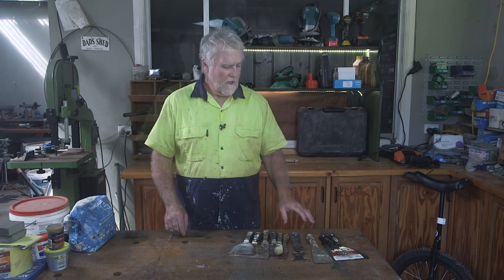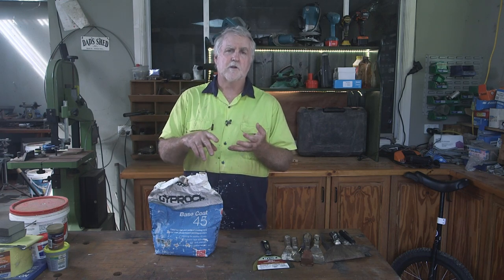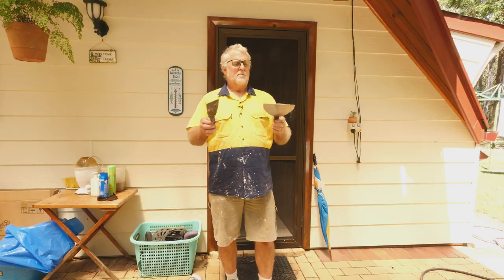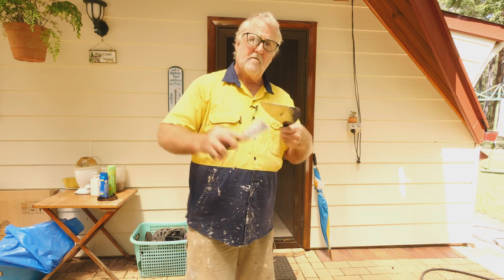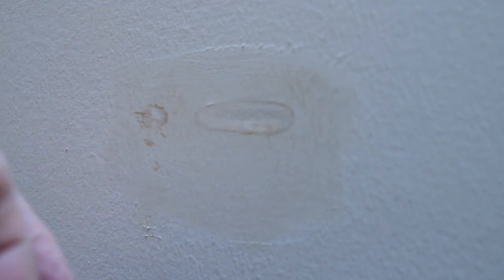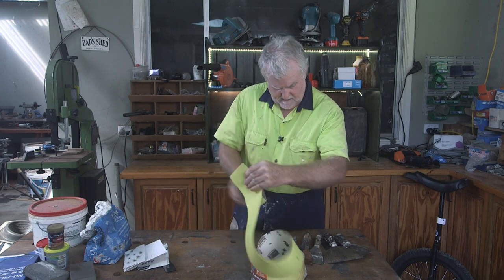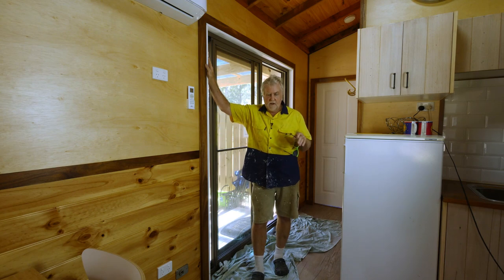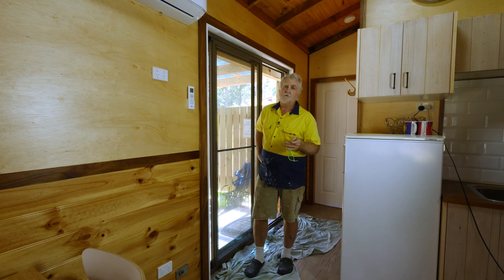How to Patch Without Sanding-Patch Like a Boss Super Fast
We all overfill and sand back, right? I mean, how else do you patch holes and make them look right? The tricks in this video is going to save you a month of Sundays! I developed this method about 35/40 years ago and it works like you won't believe. Here's the thing, it's super easy, anyone can do it.
By the way, anyone need unicycle lessons! :)

Music: song is Candy by Ketsa and you can find it